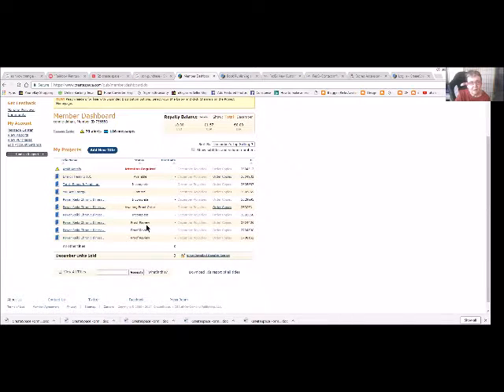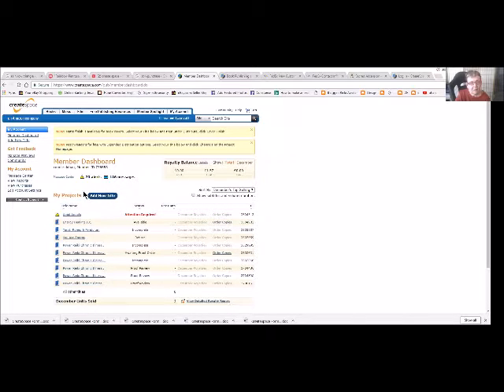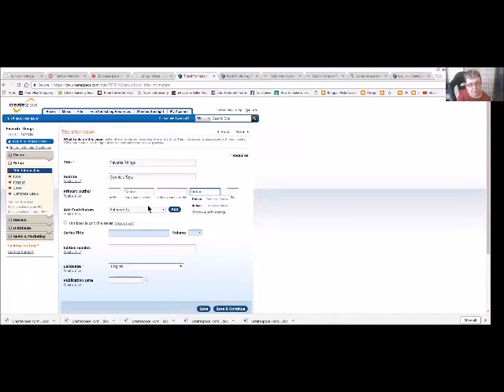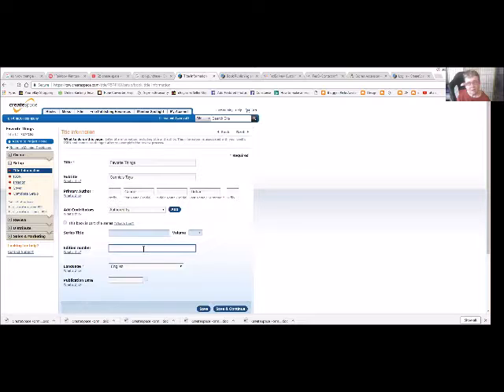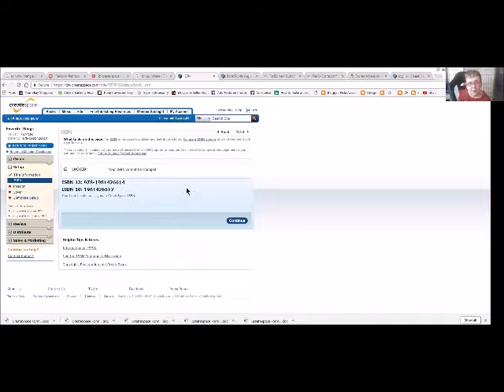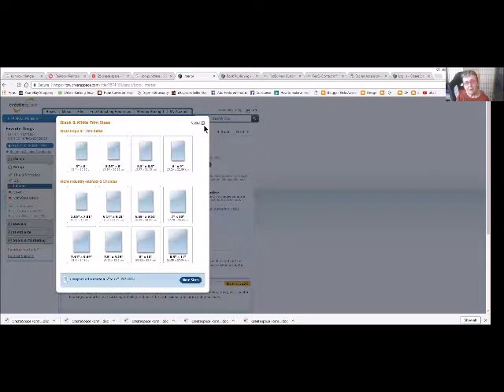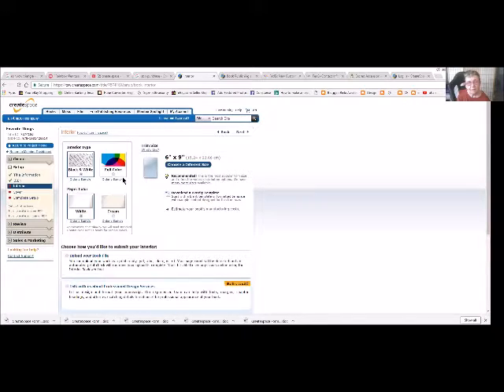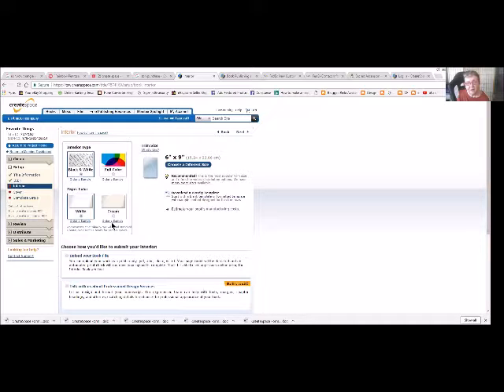How to Submit Your Manuscript through Create Space Part 1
Step by step walk- through of filling out submission form for Create Space free self- publishing